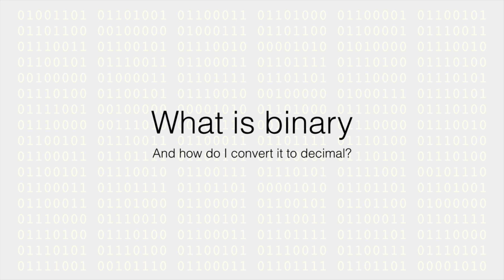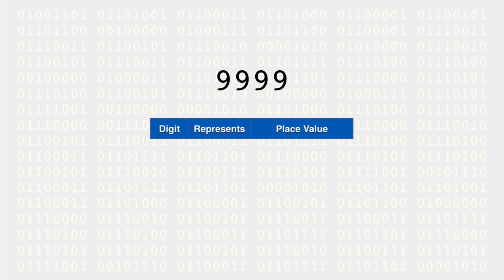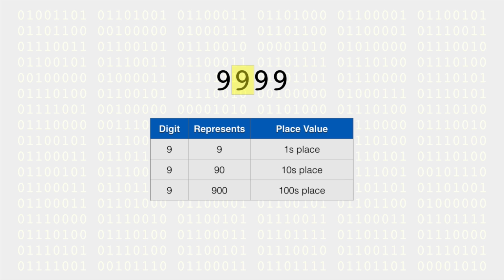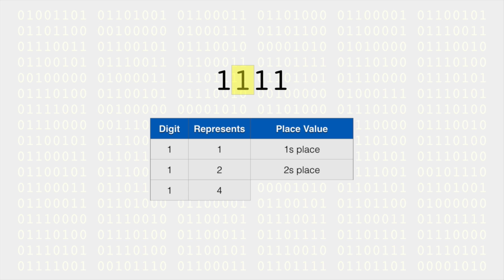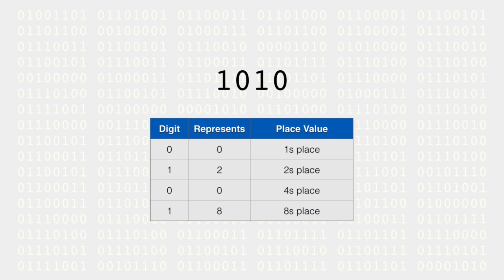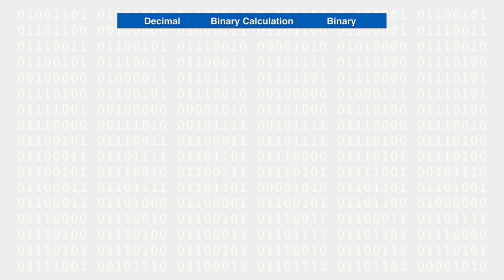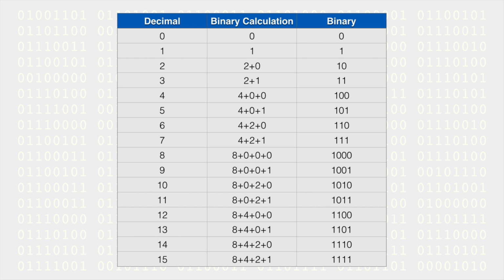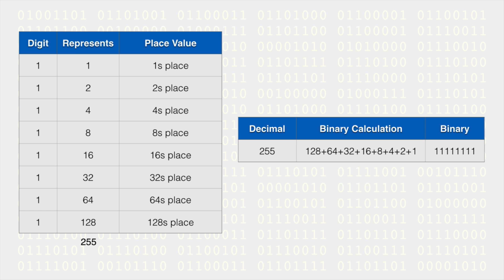What are Binary Numbers?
What is binary (or base 2) and how does it relate to decimal (or base 10)?